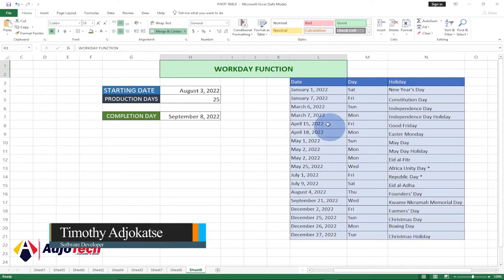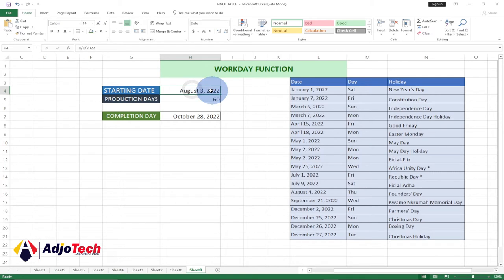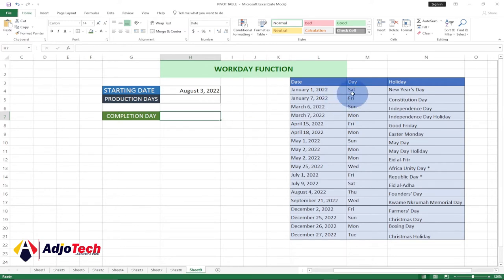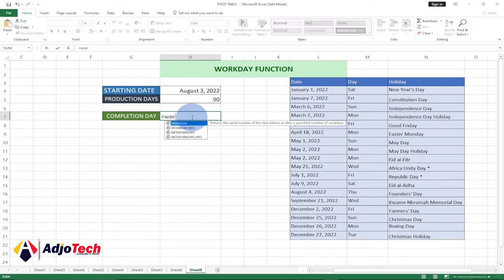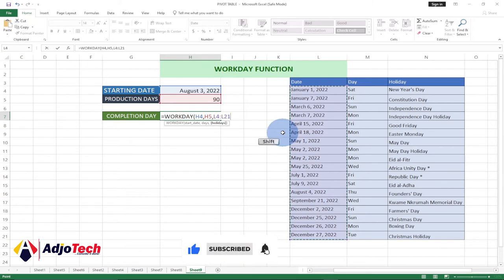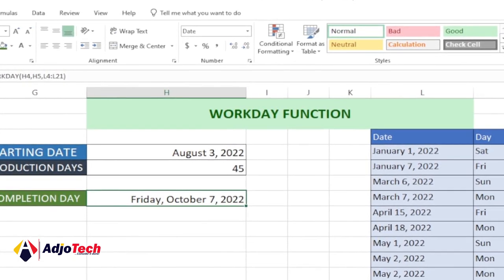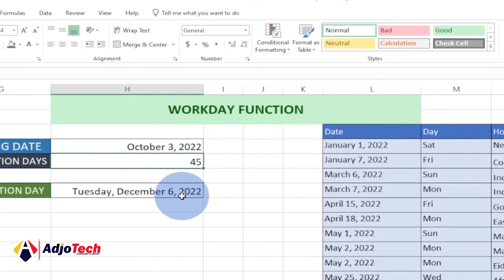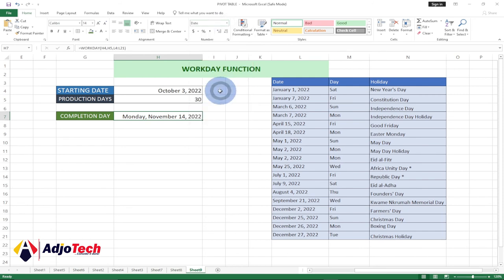Excel workday function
In this tutorial, I will be showing how to use Excel workday function.